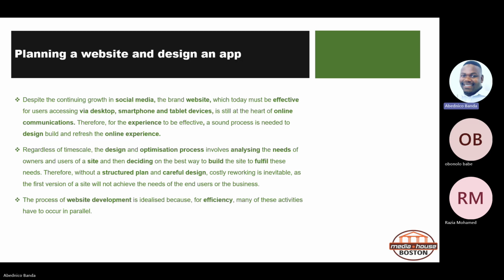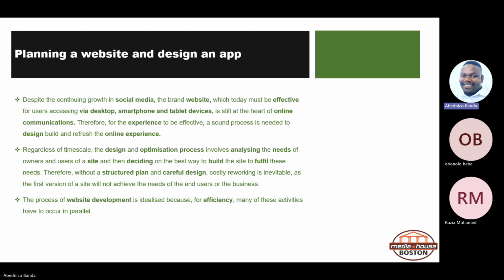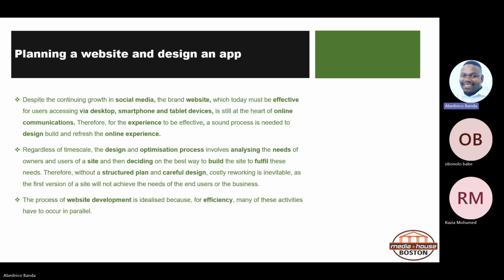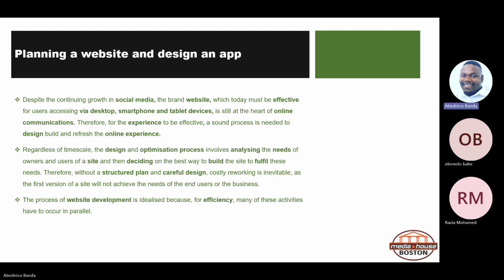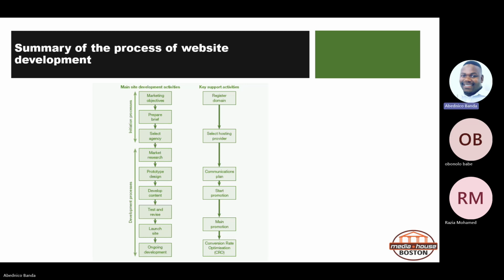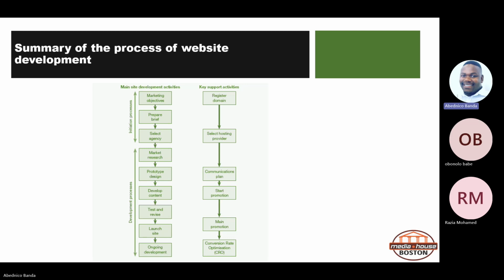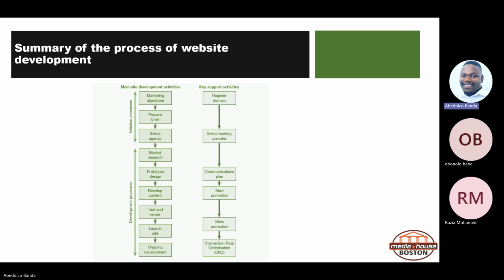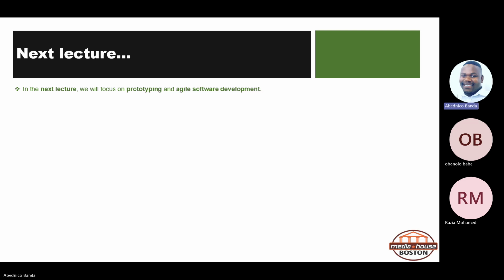Digital Marketing 3 (HDMR320-1) Part Time 2023 - Week 17 Lesson 98